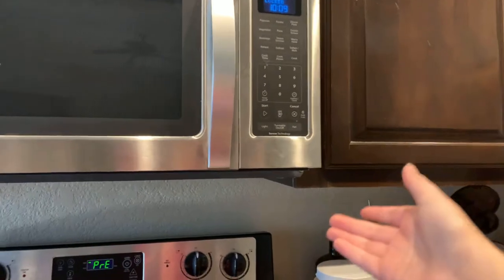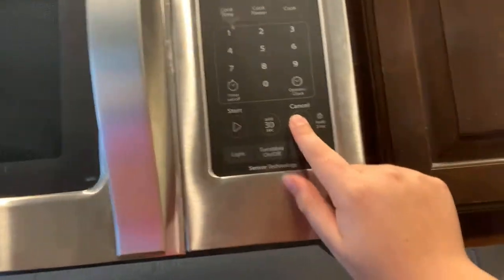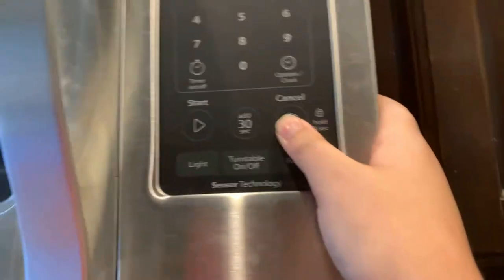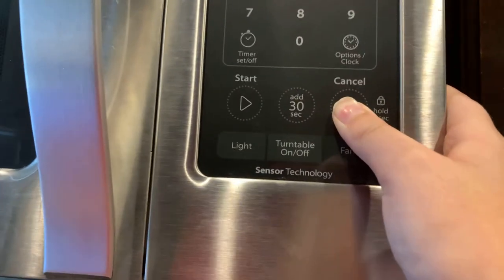How to unlock your microwave comtrols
Dont be stupid like me